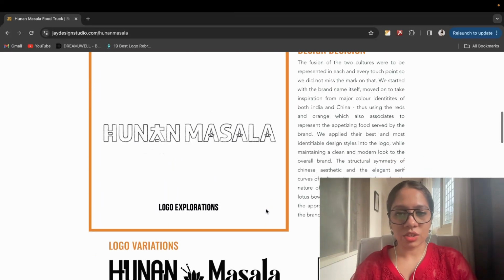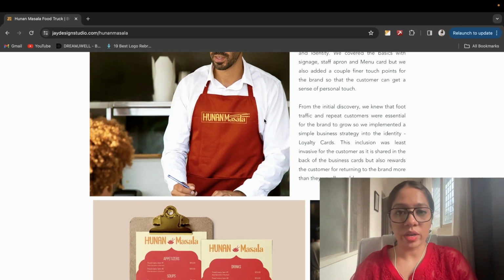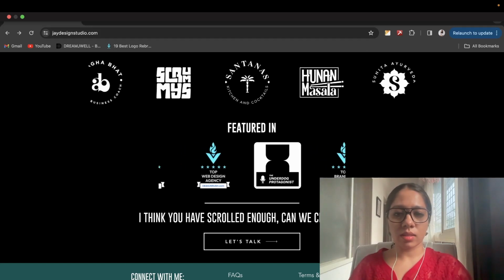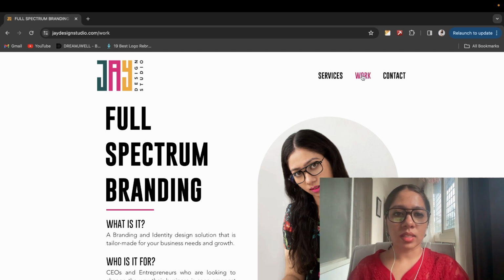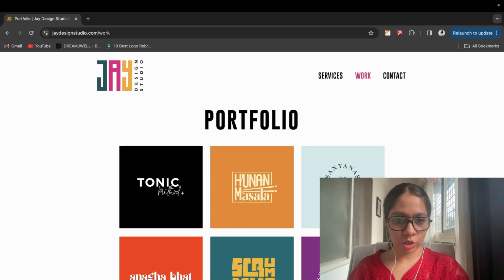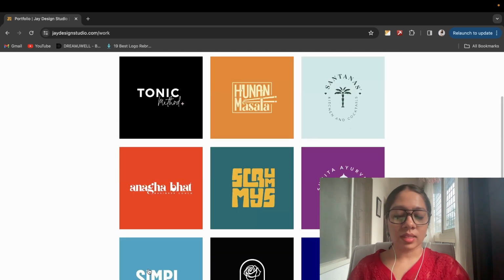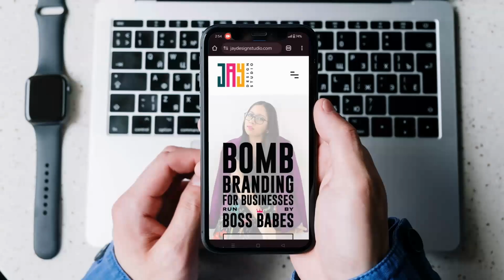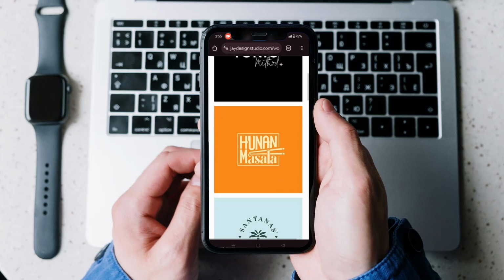Designing my Portfolio Website post Rebrand | Full process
If you want to explore my website yourself you can do so, right here:

And if you want to learn how I fully rebranded my business, you can watch this:

I look forward to creating a bomb branding for you! OK BYEEEE!